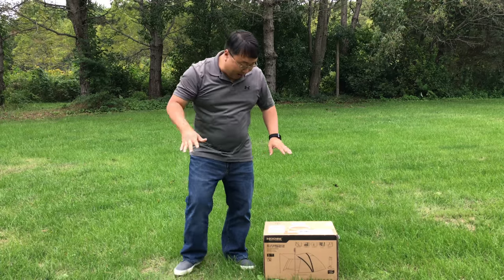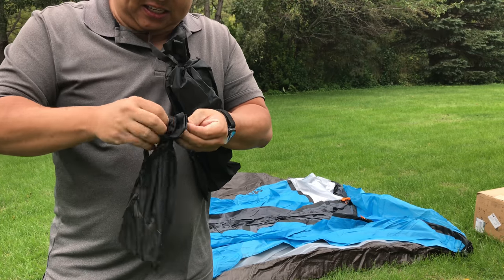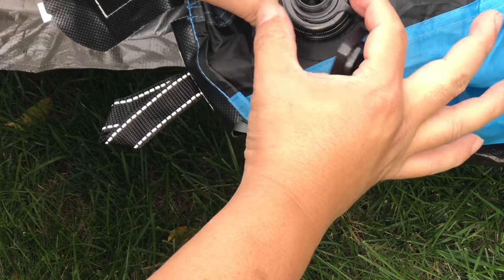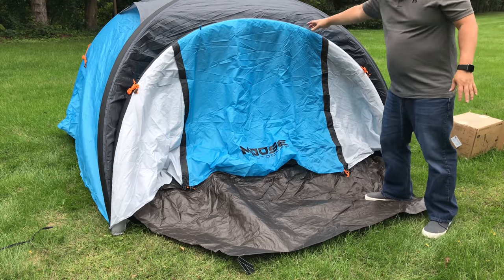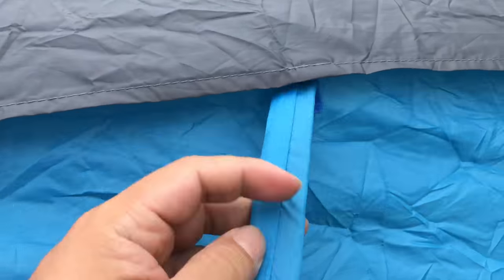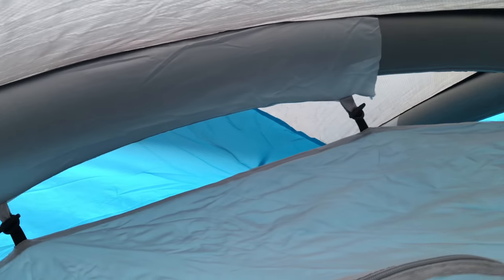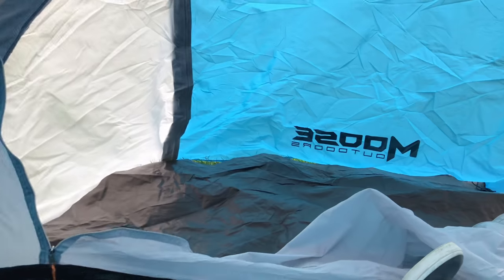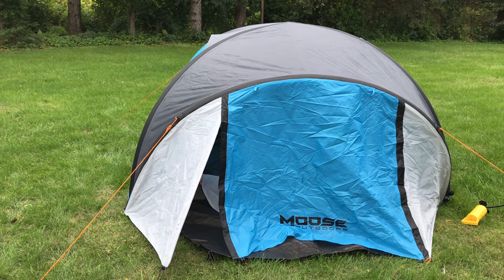Amazing Inflatable Outdoor Camping Tent by Moose Outdoors Review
95

MOOSE OUTDOORS Inflatable Tent, Family Tent for Camping, Air Tent for 4 Person, Instant Set Up Under 3 Minutes, Windproof and Waterproof with Sewn-in Groundsheet (T-2041)
by MOOSE OUTDOORS

Quick 3 Minute Set-Up: Unlike traditional tents, Moose Outdoor tents are designed to to be set up and taken down in the easiest way possible. The tents easily inflate by air pump in under 3 minutes and deflate in seconds by simply opening a valve.
Superior Stability: Moose Outdoor Company tents are made with durable ripstop tenting fabric.The instant tents are 3000 MM water resistant with an attached groundsheet. The high quality material is breathable and windproof at 33 mph.
Large Capacity: Our tent measures a spacious 10.5 x 8.8 x 4.2 ft. The family tent is ideal for 4 people. A comfortable living space combines with a built-in sunshade making a covered area. Great for family camping, picnics, backpacking and plenty of outdoor activities.
Suitable for All Occasions: The tent is design for multi-purpose use. It is perfect for camping, outdoor picnics, backpacking or backyard family gatherings. The Moose Outdoor 4 Person tent will fulfill all of your needs for multiple outdoor activities.

Moose Outdoors is a company dedicated to creating superior products for families and outdoor enthusiasts. We focus on delivering quality workmanship and an exceptional customer experience with each of our products. Our industry-leading QwikFrame feature is the proud result of innovative technology development and advancing design. Integrated inflatable pillars work together to deliver the fastest and easiest pitching experience for your tent. Simply unpack, inflate, stake for security, and enjoy your time!

family tent
tent for 4 person
outdoor activity
QwikFrame Technology
Our industry-leading QwikFrame technology is innovated by Moose Outdoors and designed to make set-up fast and easy. This frame makes inflation quick! Only three minutes from unpacking to ready! Our QwikFrame increases functionality while making assembly a breeze! It takes much less time than traditional steel pole assemblies. While it may seem like a minor convenience, our quick set-up time means a lot during a bout of bad weather.

Comfortable Inside Space
Our tents are designed with 4 people in mind. We have a large capacity, but also prioritize comfortable living space. This tent includes a covered sun-shade area that makes a great place to relax or and store camping gear and belongings. A perfect size tent for family gatherings, picnics,backpacking, backyard camping and more.

Air Flow Technology
Our specially designed air flow technology creates cool air circulation inside your tent. This feature keeps the interior cooler during the day and warmer during the night. The tent is designed with two riser vents ensure fresh air comes in and out. At the same time, the vents are reinforced and covered and to prevent any water leaks.

 tent for camping
waterproof tent
windproof tent
Value Packing
Moose Outdoors 4 person tent includes tent, an air pump, carrying bag, instruction sheet, tent stakes, and extra patches. One package includes everything you need to set-up your tent. The carrying bag is convenient and allows you to easily bring everything with you.

100% Waterproof
Our 100% waterproof tent is made of high quality materials with industry-leading Ripstop technology. Each tent is designed with a built-in groundsheet to prevent insects, pests, or soil moisture from disturbing your rest. Sleep peacefully in nature without worrying about small critters who might interfere!

Strong Windproof
The same superior Ripstop technology that prevents rips and tears also ensures our tent is windproof at 33 mph. The tent is securely fastened by 6 included stakes to ensure stability. Additionally, QwikFrame Technology provides even more stability than traditional steel poles. Our strong tent frame is ready to protect you from windy weather. Expedition Money LLC